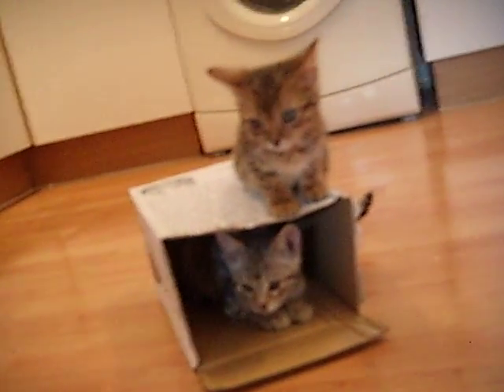Bengal Kittens - Cute!!!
My two Bengal kittens called Zeus(Silver) & Hades (Brown).